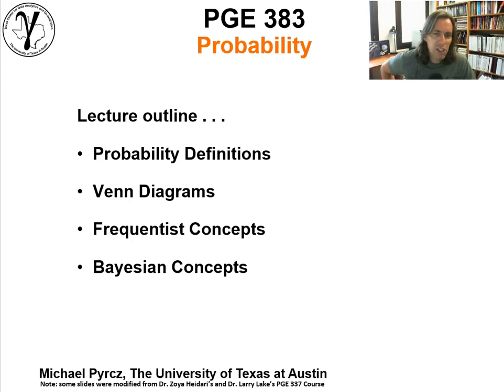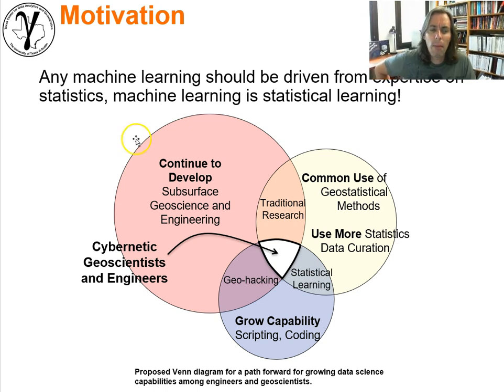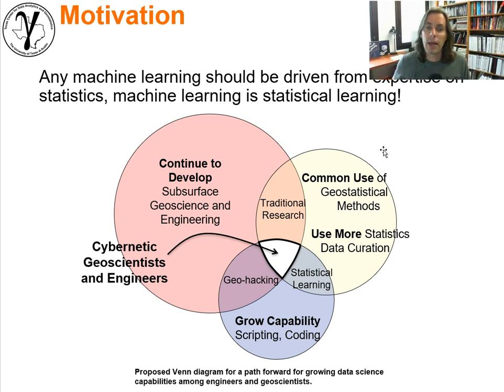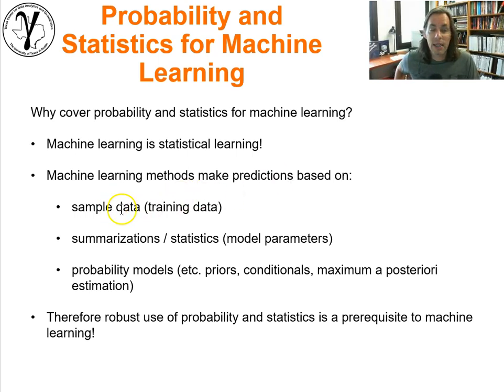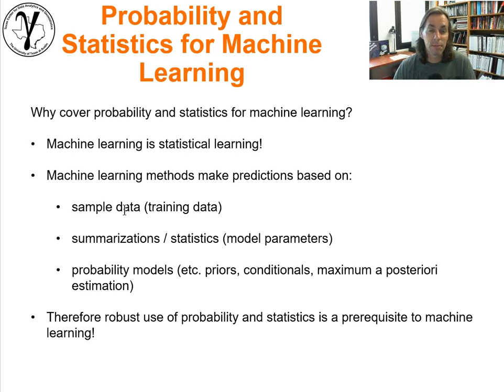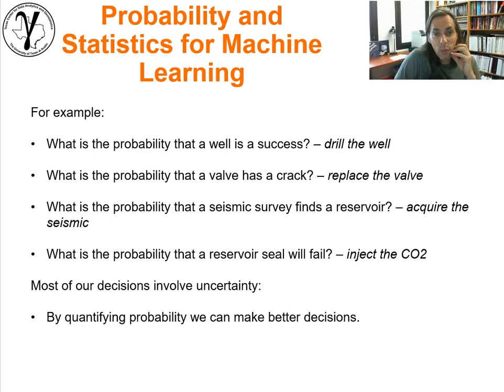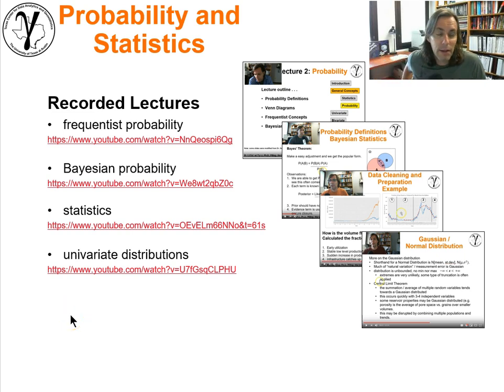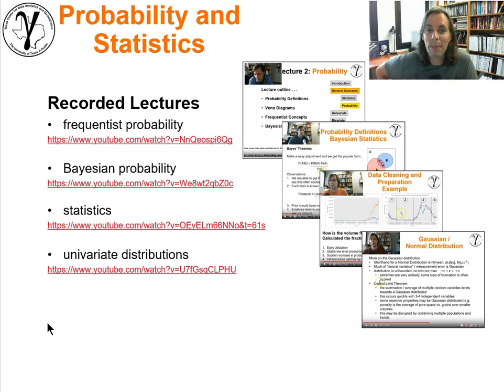02 Machine Learning: Probability & Statistics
Lecture Summary:
A general lecture on probability and statistics, including the justification for statistics and probability as prerequisites for machine learning.

Appreciation to Liz McConnell for sending these links and suggesting their inclusion in this video's description.

2. Applied Data Analytics and Geostatistics free, online e-book